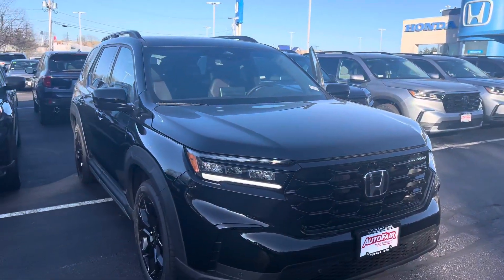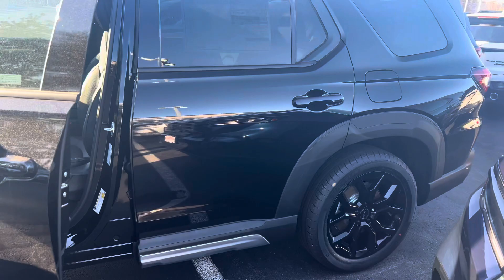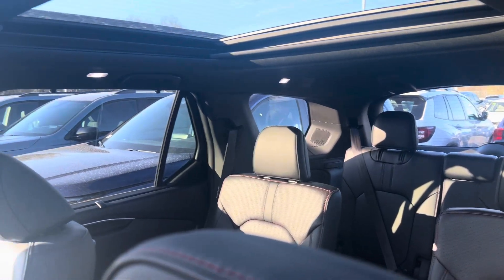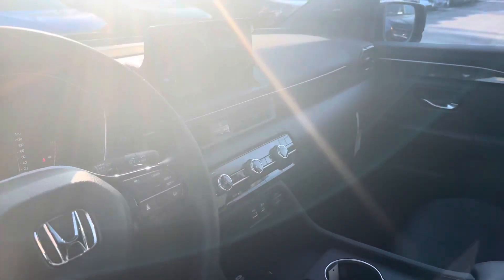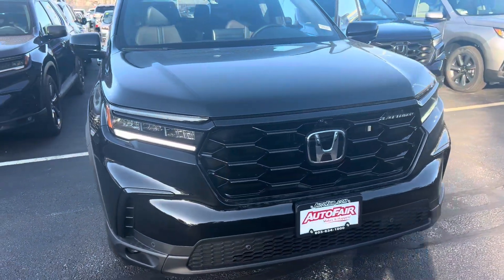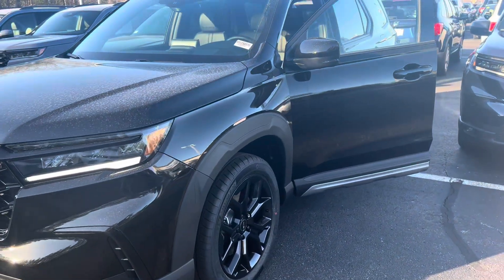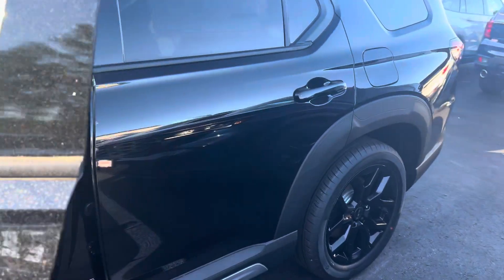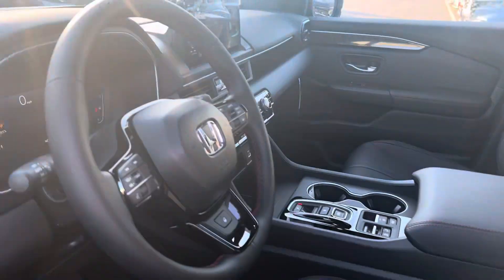2025 Honda Pilot Black Edition demo for Aubrie￼